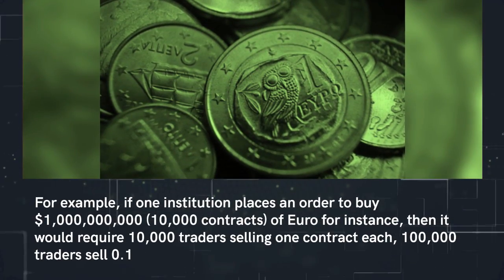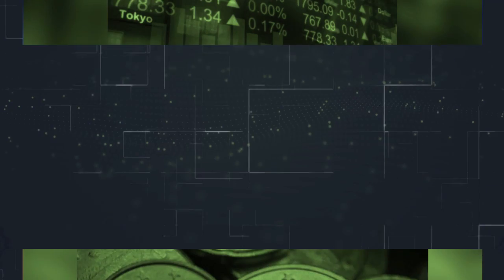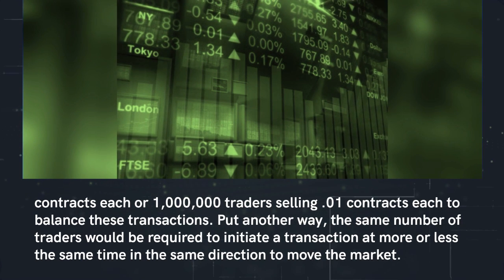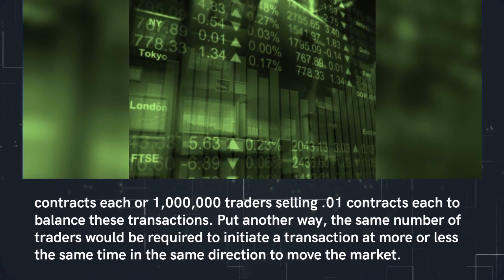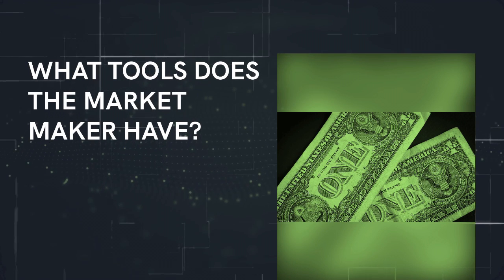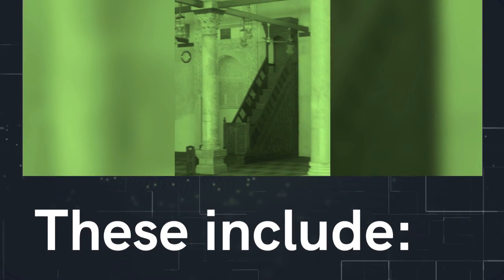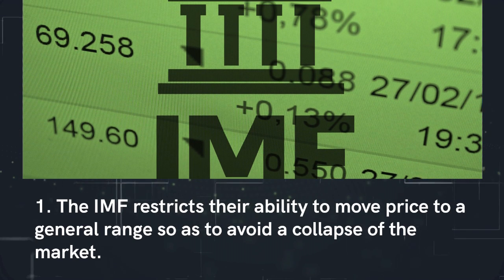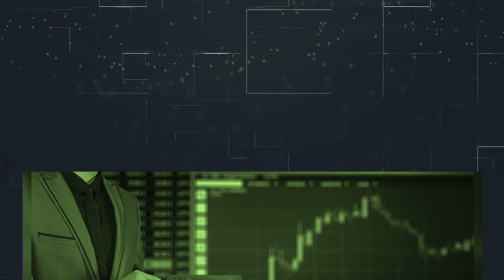1. Market Maker Method Forex Introduction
Introduction
To successfully use the market maker method you need to begin to understand the motivations and tools that the MM has.   The sole goal of the MM is to make a profit.   The only tools at its disposal relate to manipulating price.

What is a Market Maker
Market Makers function as intermediaries in sales and purchases between two parties and two currencies.

What tools does the Market Maker have?
Brokers and dealers have mechanisms available to them for manipulating price to enable the process of taking money from traders,    who are also their clients!